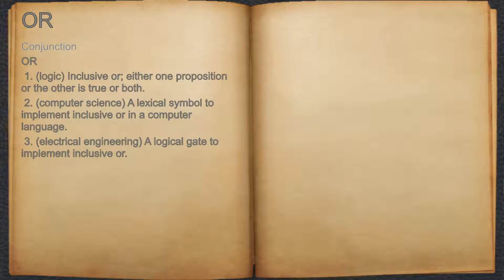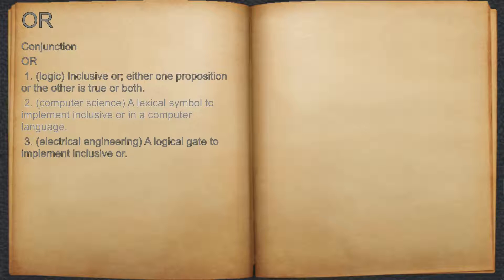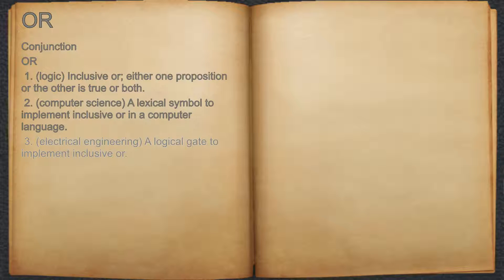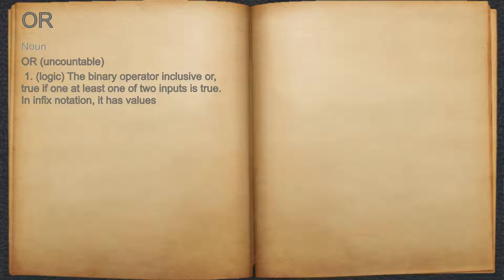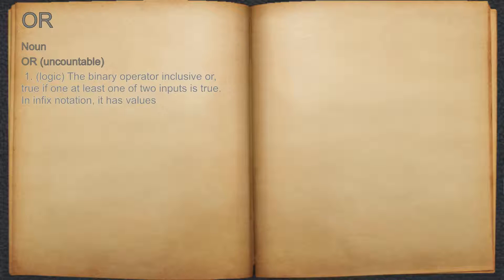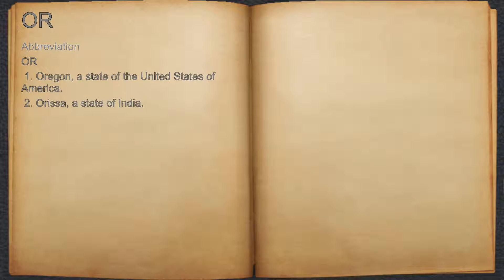What does OR mean?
A spoken definition of OR.

Intro Sound:
Typewriter - Tamskp